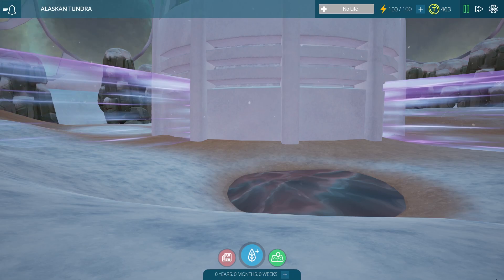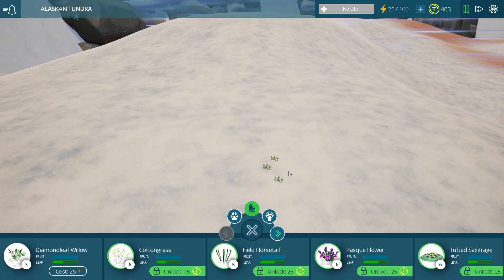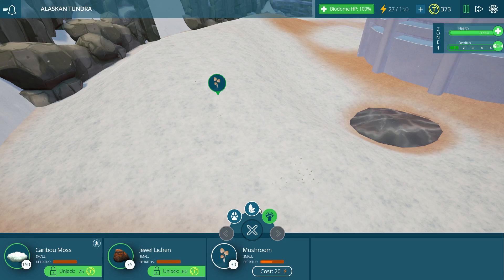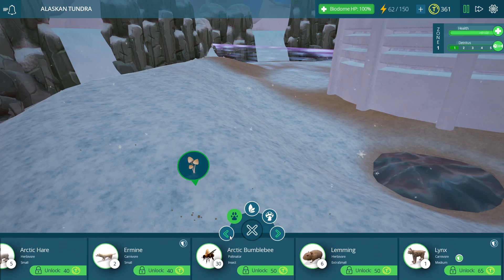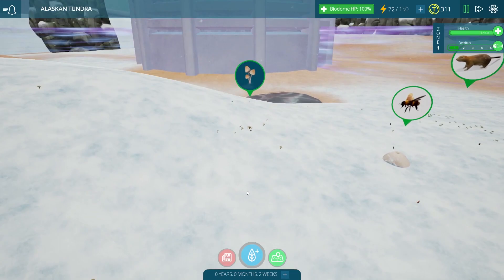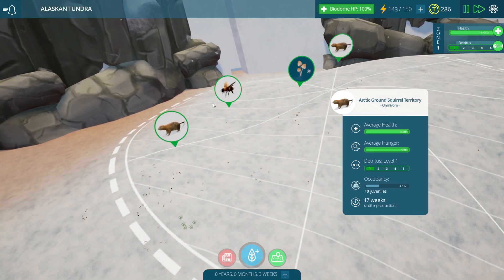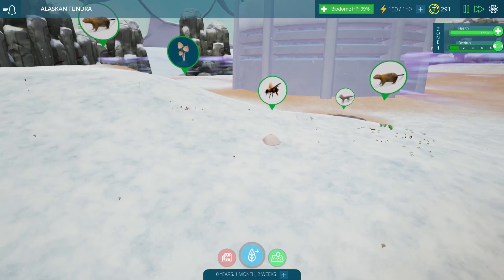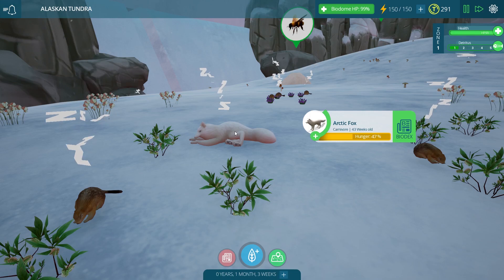Fluffy Arctic Foxes & Sneaky Squirrels! | Tyto Ecology Let's Play • Alaskan Tundra - Episode 1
Welcome to Tyto Ecology: The Alaskan Tundra DLC! The snowy landscape looks like the perfect place to settle our first arctic foxes, though the harsh realities of a predator's life quickly catches up to them!

In Tyto Ecology, you're tasked with managing a biodome of your very own. Strike a balance between the various producers, consumers, and decomposers at your disposal to create a self-sufficient ecosystem. You can play across multiple environments, including deserts, rainforests, and grasslands (and now the Himalayas, too!), all while building with creatures unique to each terrain.